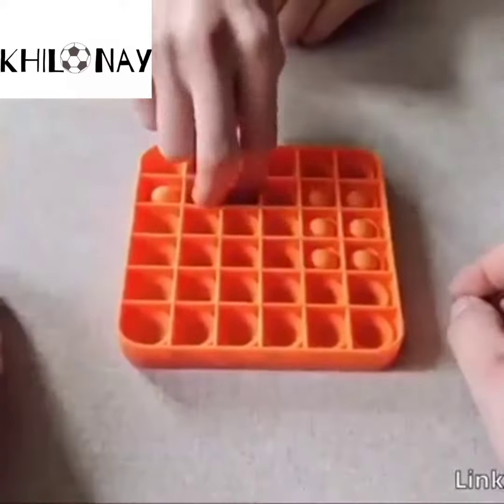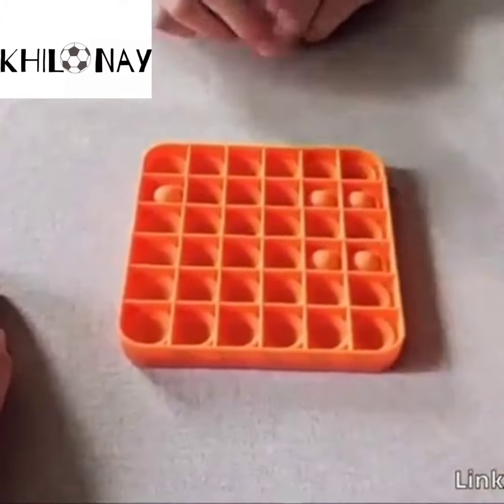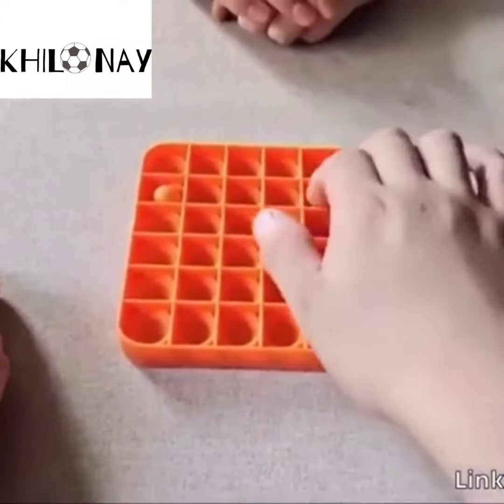Pop It Fidget Toy